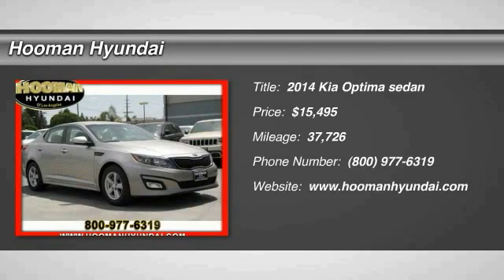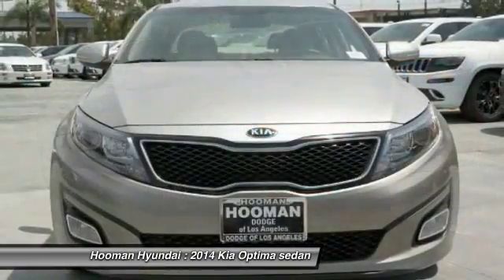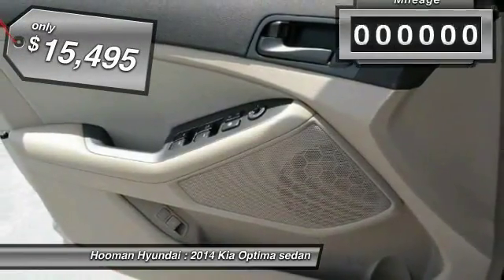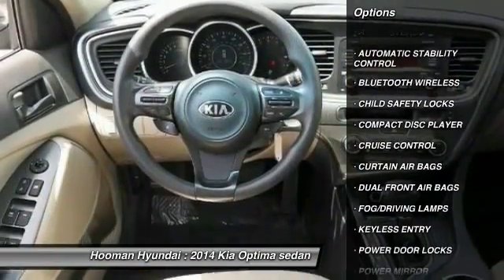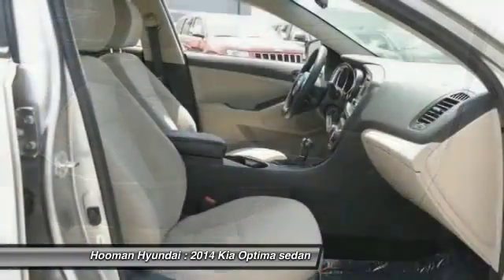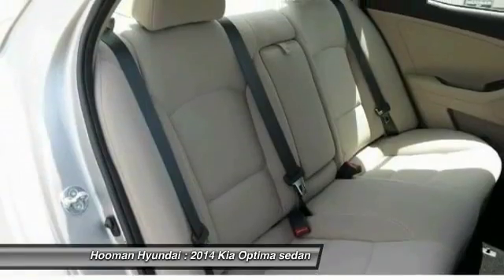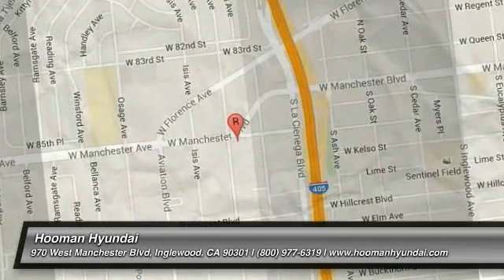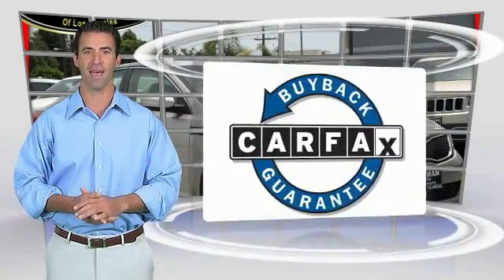2014 Kia Optima INGLEWOOD,LOS ANGELES,LONG BEACH,TORRANCE,SANTA MONICA PH0404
2014 Kia Optima 4DR SDN LX

Hooman Hyundai
970 West Manchester Blvd

HOOMAN HYUNDAI PROUDLY SERVING INGLEWOOD, LOS ANGELES, LONG BEACH, TORRANCE, SANTA MONICA, AND SURROUNDING SOUTHERN CALIFORNIA LOCATIONS. THIS SILVER 2014 Kia OPTIMA IS EQUIPPED WITH A Engine: 2.4L DOHC I4 GDI, AUTOMATIC TRANSMISSION, AND RECEIVES AN ESTIMATED 23 City/34 Hwy MPG. 2014 Kia OPTIMA 4DR SDN LX This Commuters Dream won't be waiting your Test-spin for long! Take this 2014 Kia Optima LX sedan for a Test Drive and enjoy each Fuel- Friendly Mile you drive with an estimated 34mpg on the Highway! Carfax Reports ONLY 1 Owner on this Sleek Silver Sedan! Take the helm at the Telescoping Steering Wheel with Mounted Audio Controls as you listen to your favorite music via AM/FM Radio, SiriusXM Capability, CD Player or... bring your iPod and listen to your play list via Auxiliary Audio jack or USB Port through 6 speakers! The Silver Exterior is accented beautifully with Chrome Splashes, Dual Exhaust with Chrome Tip, Alloy Wheels and Bodyside Moldings! You will find Comfort at every turn with its Spacious cabin which offers comfortable seating for 5 and Power Windows, Power Door Locks, Remote Keyless Entry, Air Conditioning PLUS 6-Way Power Adjustable Driver Seat with Lumbar Support! Special Internet Pricing and LOW- Mileage with ONLY 37,726 Miles makes this Optima LX a Must See! Come See What the BUZZ is All About at HOOMAN HYUNDAI Stock #: PH0404 | VIN: 5XXGM4A75EG338120 | 2014 Kia Optima 4dr Sdn LX AIR CONDITIONING SECURITY SYSTEM TRACTION CONTROL Hooman Hyundai